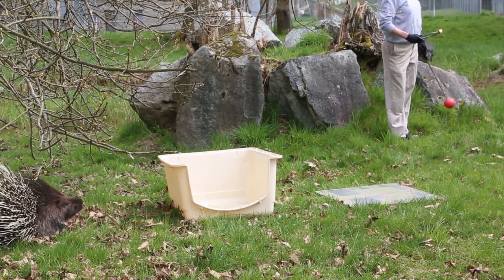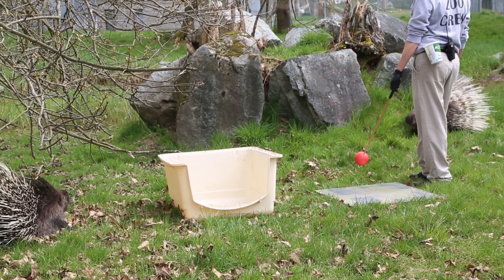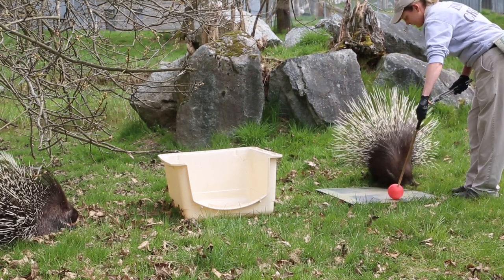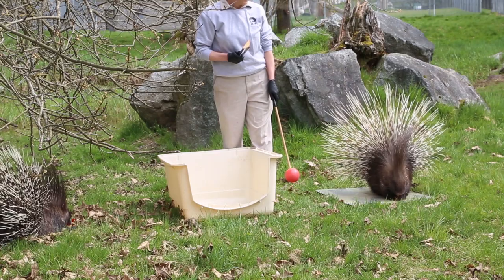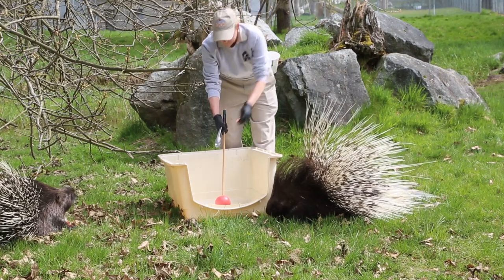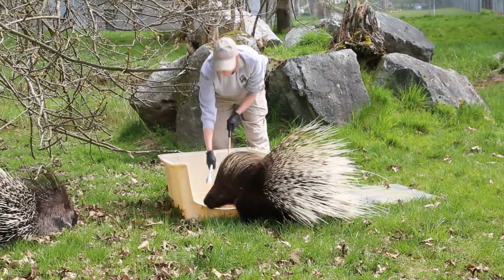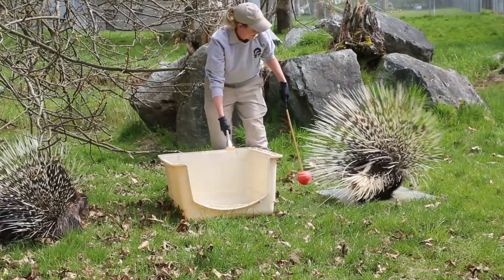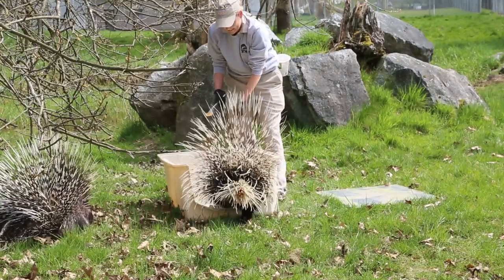Porcupine Training with Zookeeper Rita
Join Zookeeper Rita today for a training session with Padma the Porcupine.
Thank you for joining us for a keeper chat, as we bring the zoo to you.